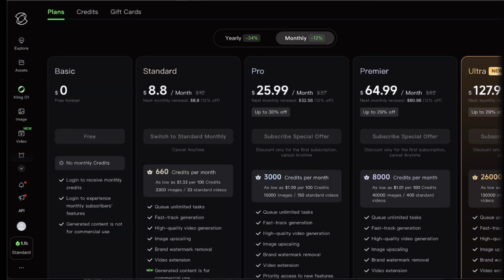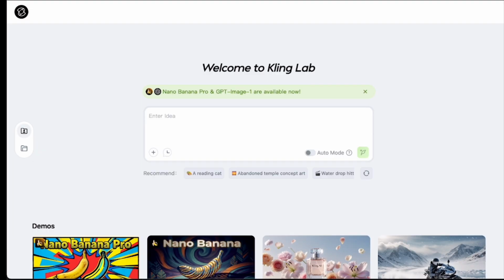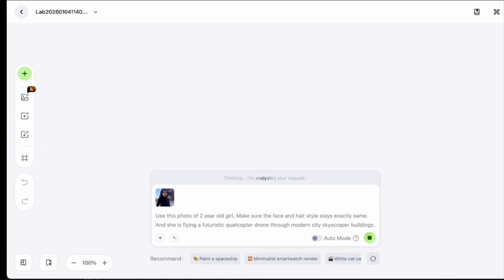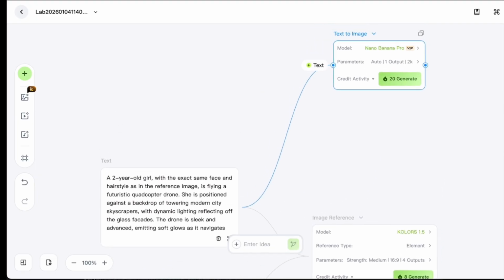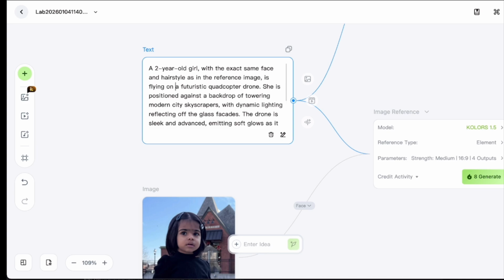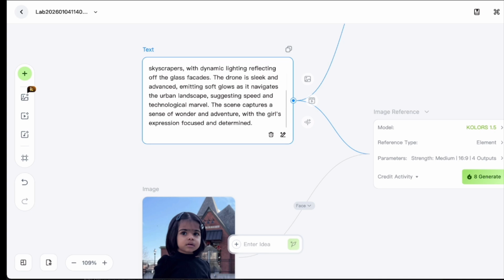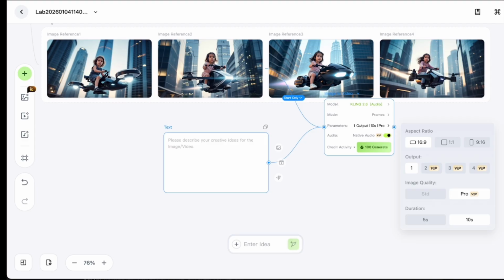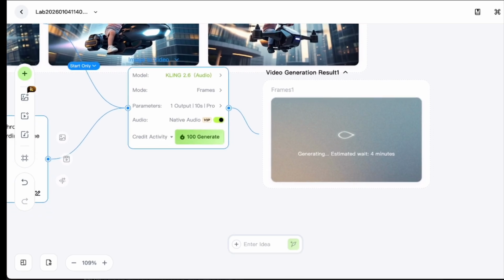Kling AI Tutorial: Master the New Lab Workflow (2.6 Pro & O1 Guide)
Stop wasting credits on bad generations! In this Kling AI tutorial, I show you exactly how to use the new Kling Lab workflow to create hyper-realistic AI videos that look like Hollywood movies.